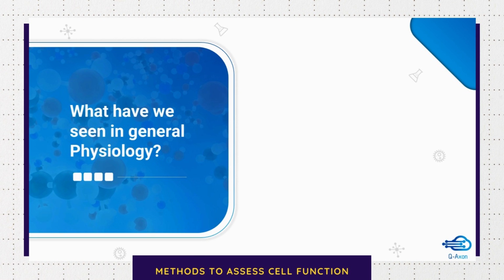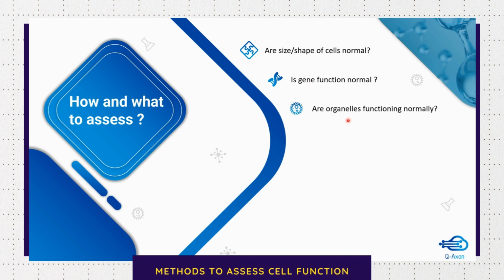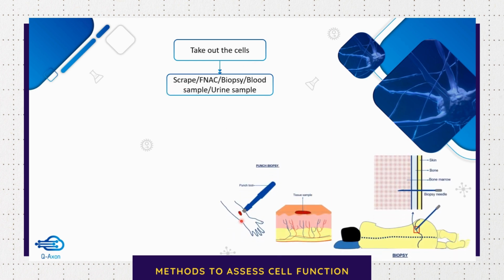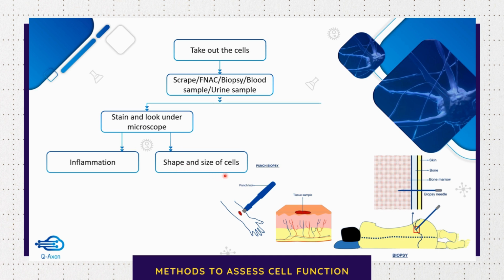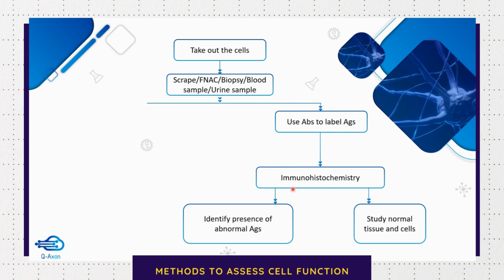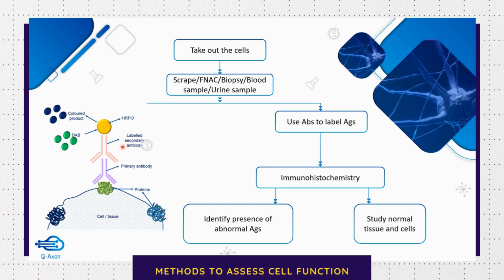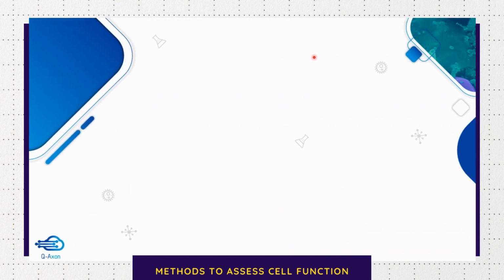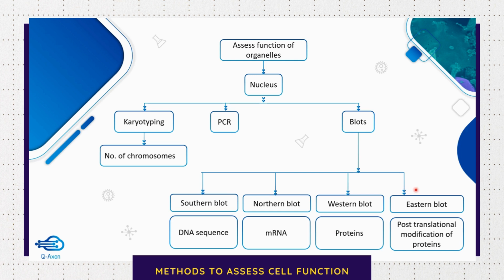Master Concepts in Physiology: General Physiology: Methods to assess cell function Part 1